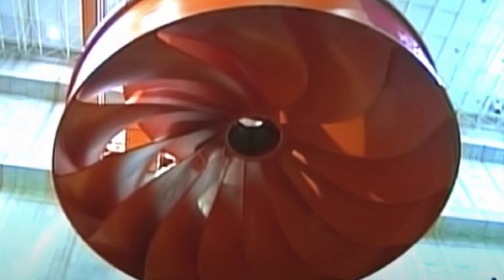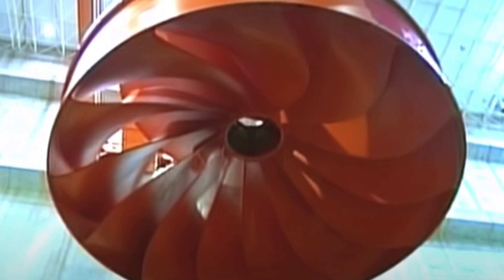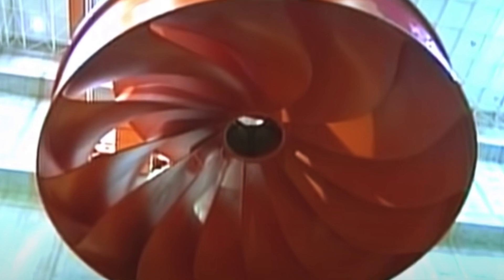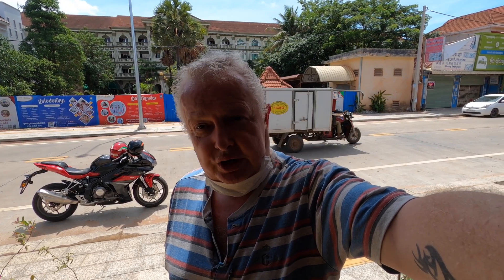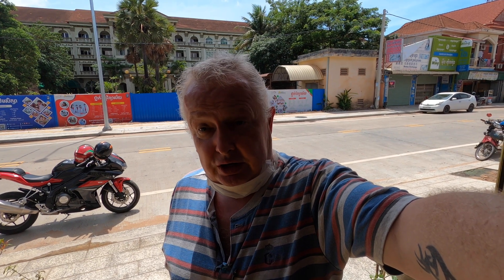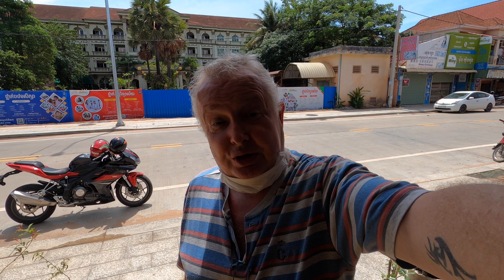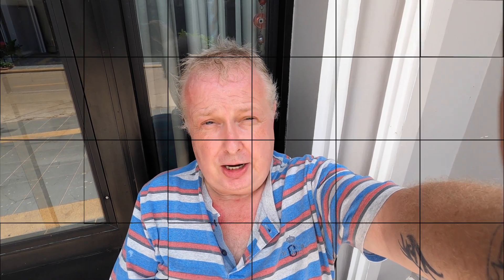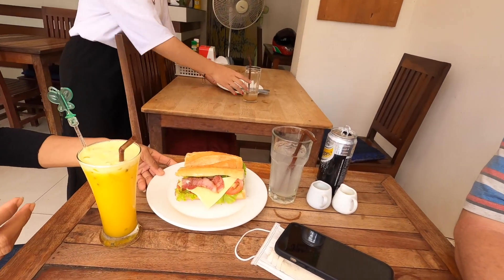BIG BIGGER BIGGEST DAM 3 GORGES DAM CHINA MARVEL MODERN TECHNOLOGY?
BIG BIGGER BIGGEST DAM
3 GORGES DAM CHINA
MARVEL MODERN TECHNOLOGY?

HOW TO GET A MUG
$15 USD

All Videos/Livestreams Produced by JAMES